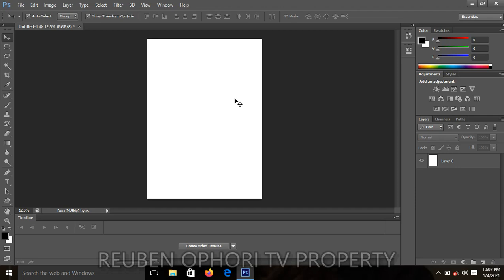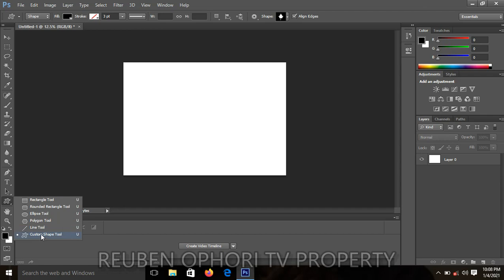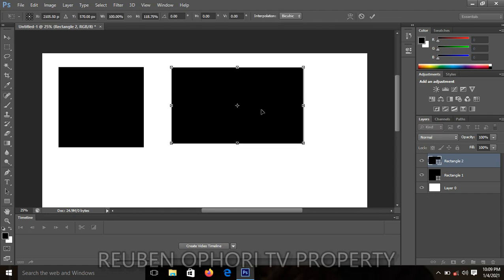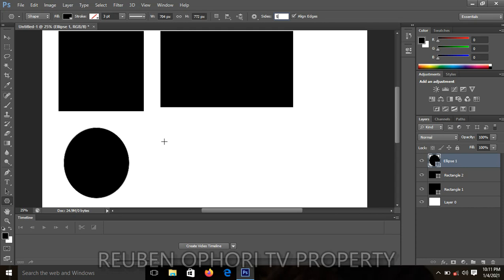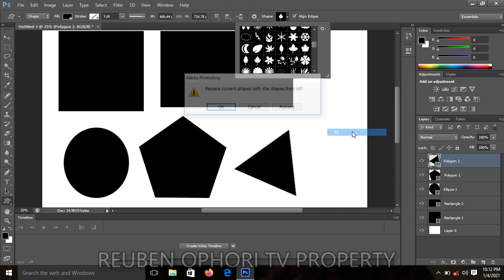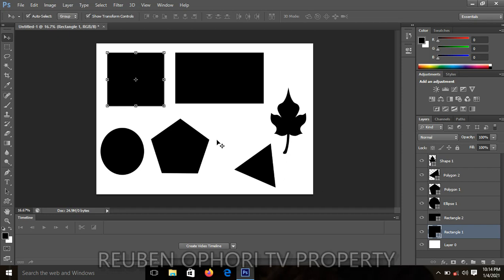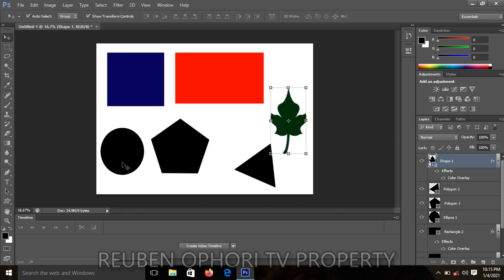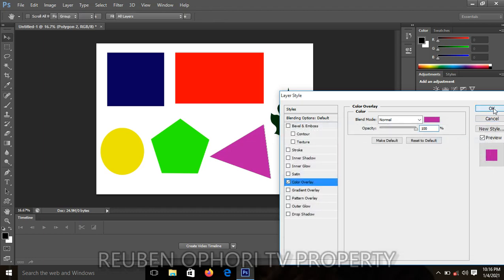Photoshop For Beginners - Lesson 3